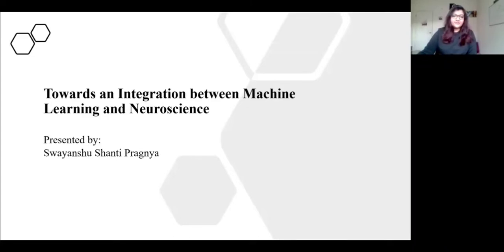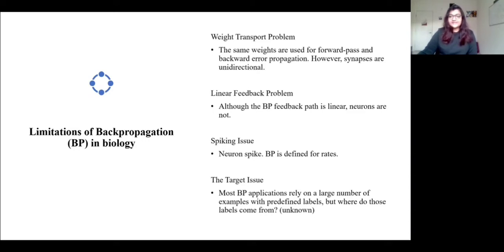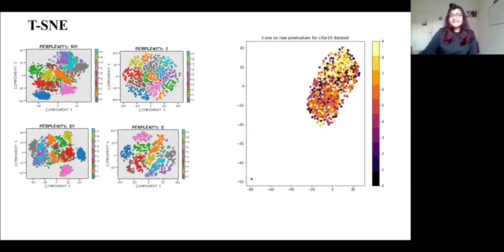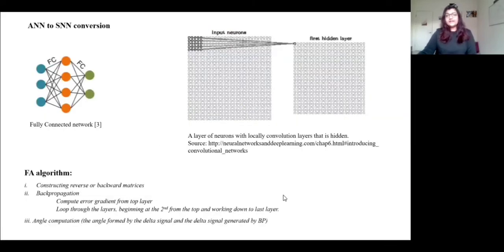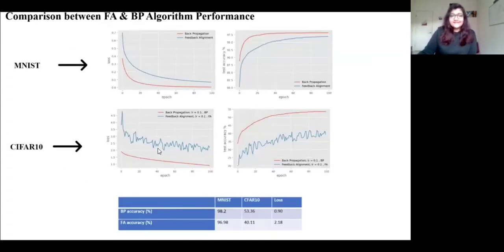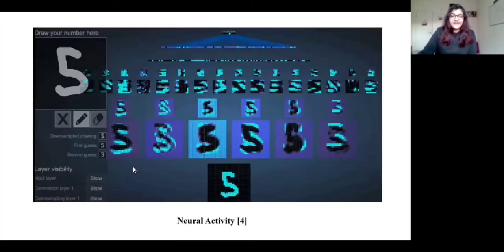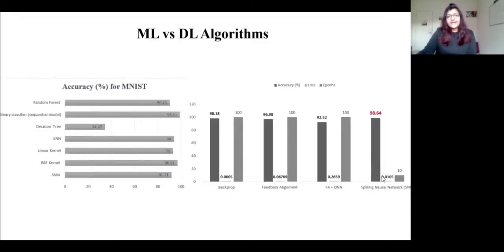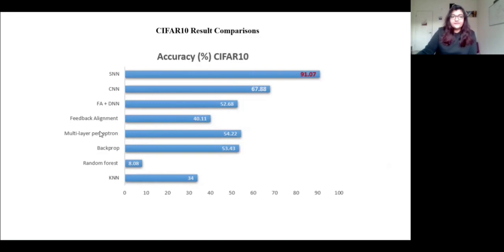How to use a Spiking neuralnetworks for multi-class image classification?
Functionally more or less, we are trying to replicate human brain. As a result, it is essential to understand how the brain solves complex problems. Irrespective of the algorithm we develop, we must eventually implement it in hardware or cloud. Hence, it is important to design algorithms in a power-constrained manner.

Consider taking, an example, AlphaGo, which consumed 85kw whereas our brain only consumes about 20w.

For my experimentation I am working on classification of MNIST and CFAR10 datasets to prove how moving toward biologically plausible architecture helps to solve this AI task with better performance.